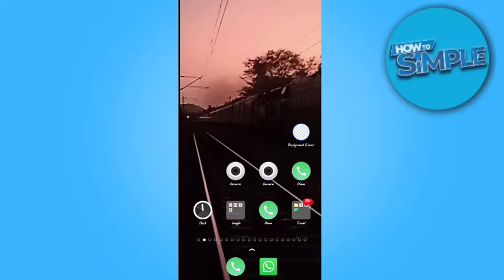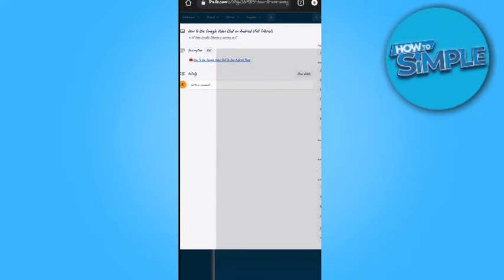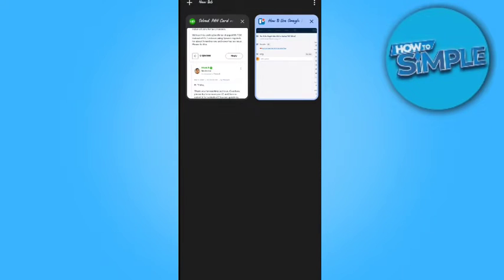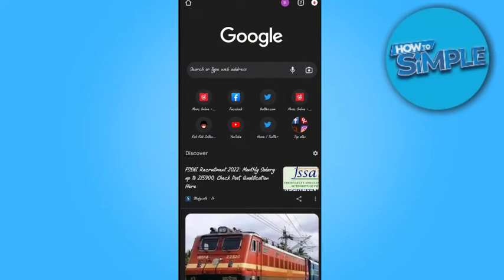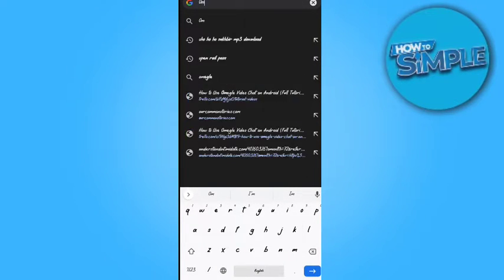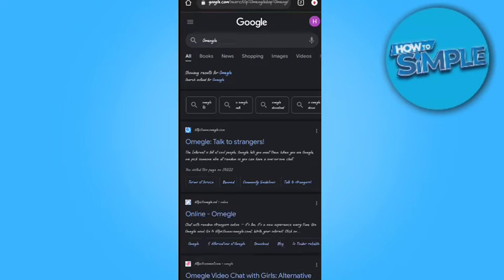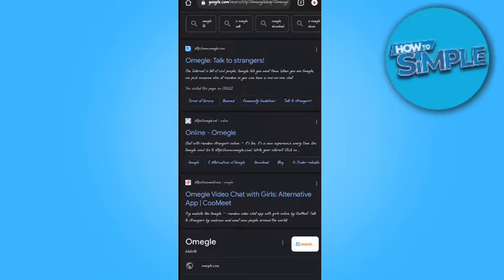How to Use Omegle Video Chat on Android (Full Tutorial)